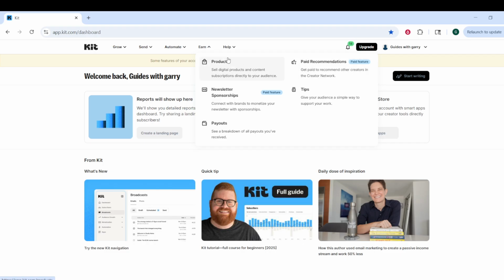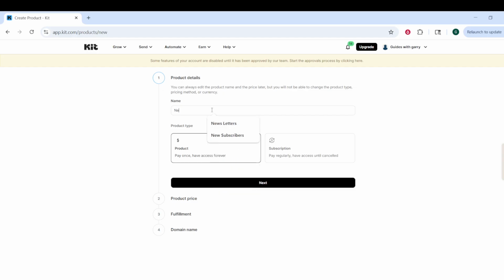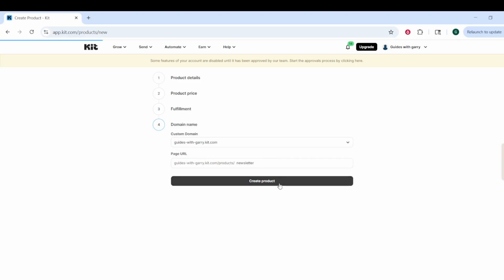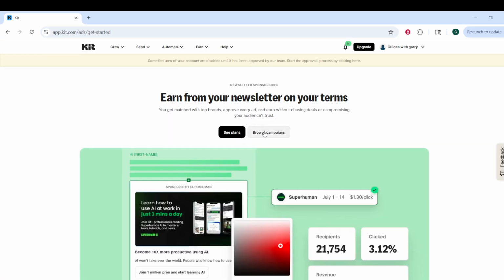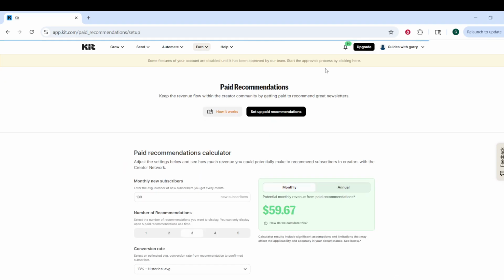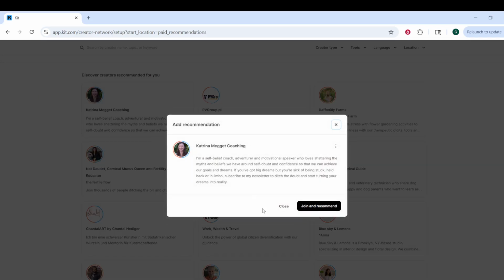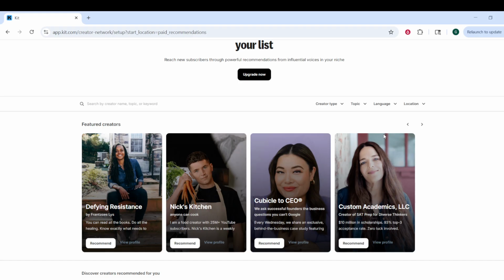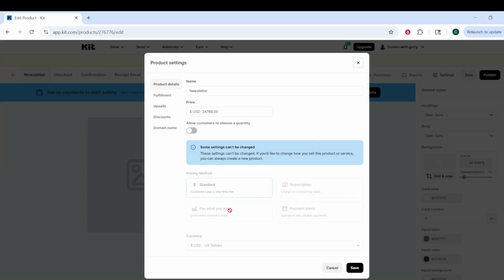How to Monetize With Kit [2026 Fast Tutorial]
Learn how to monetize with Kit by setting up your profile, choosing the right content, and turning views into income. In this quick guide, we walk through Kit step by step so you can start earning faster. If you’re searching for how to monetize, make money online, or kit monetization tips, you’re in the right place.